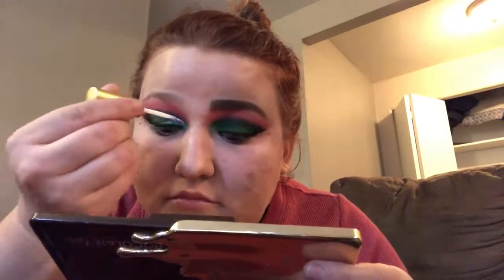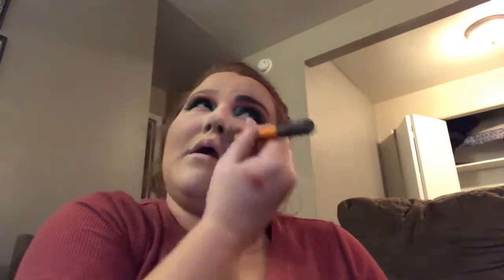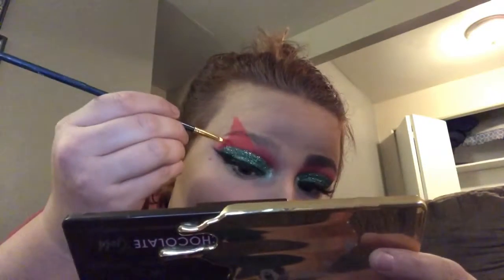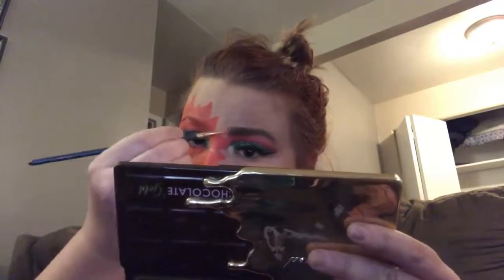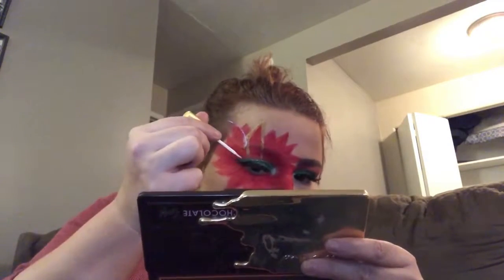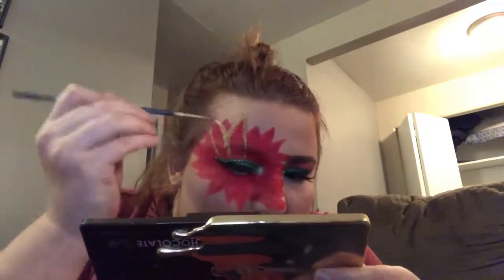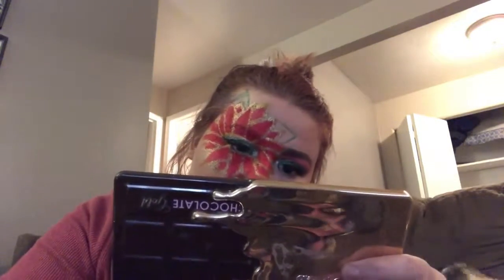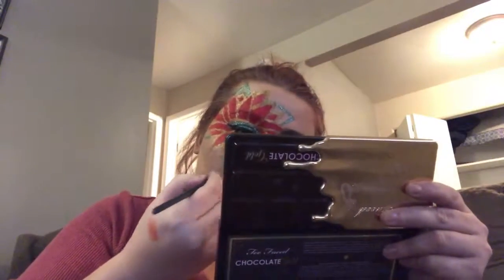12 days of makeup! Day 8!